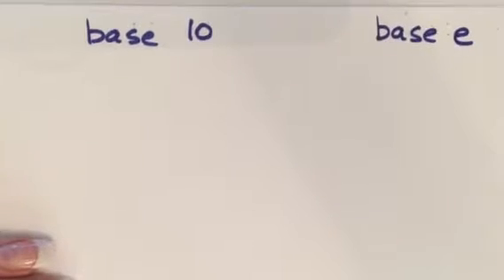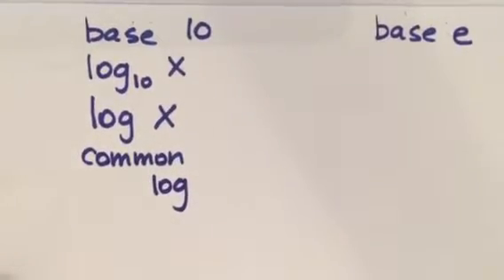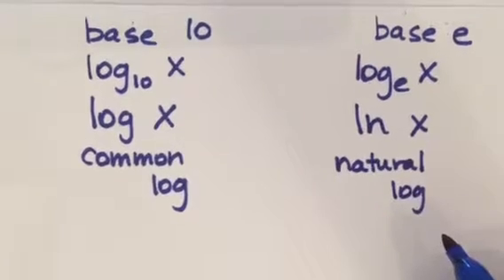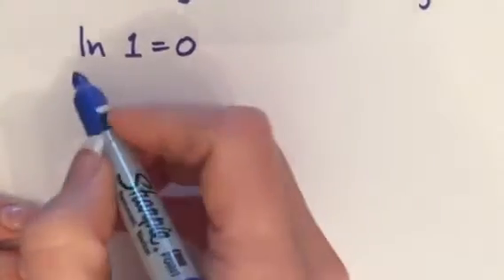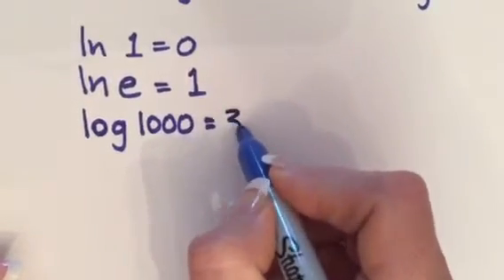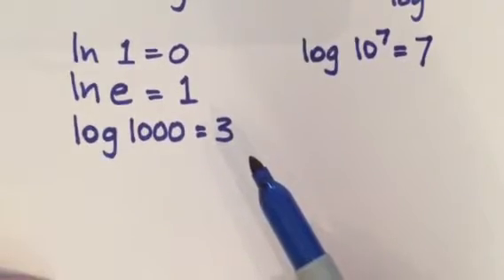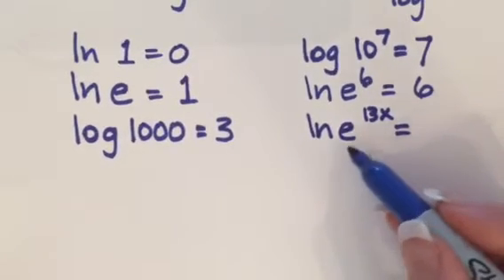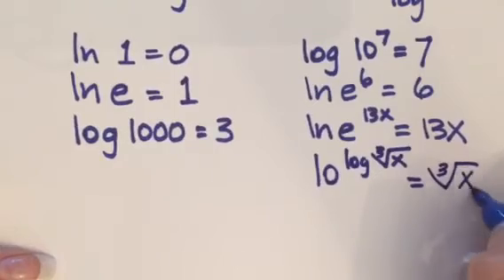Logarithm Basics (part 3)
This video segment explores the use of special logarithmic bases.